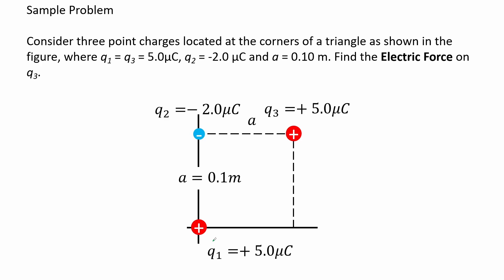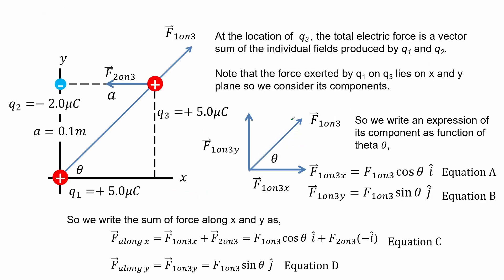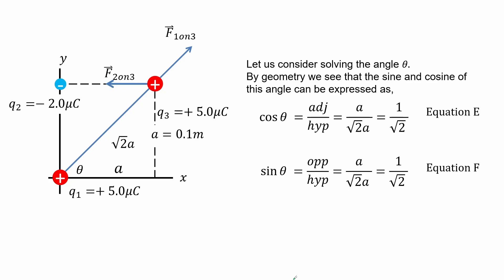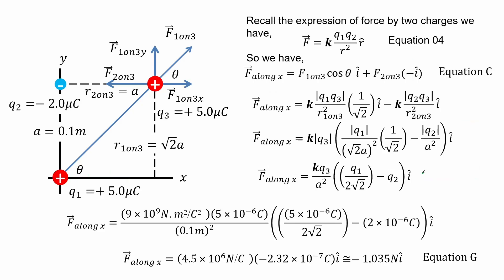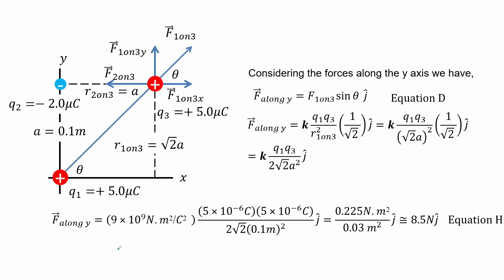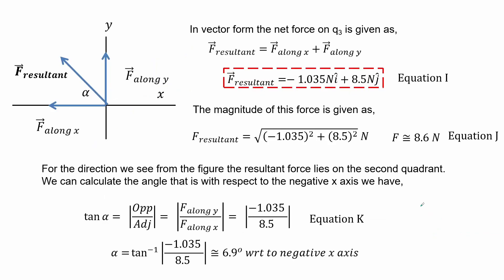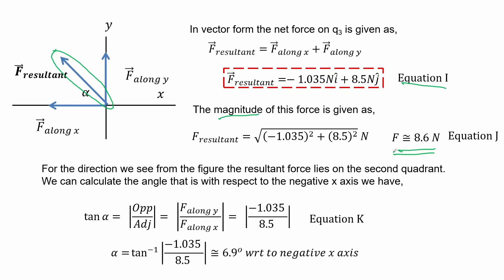Physics 03 Module 01 Part 1 Example 03